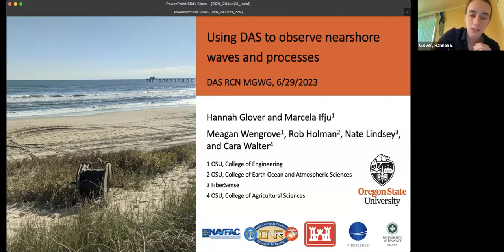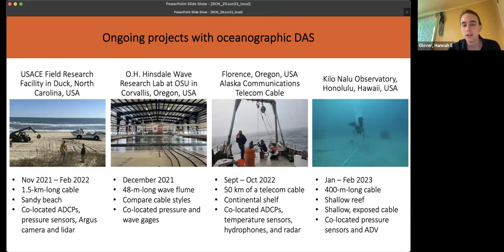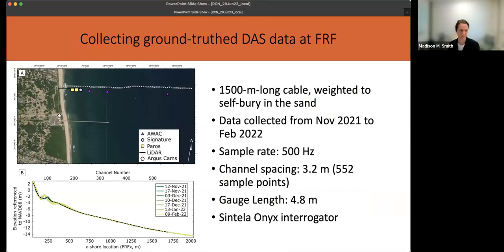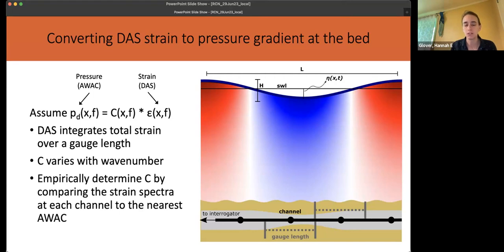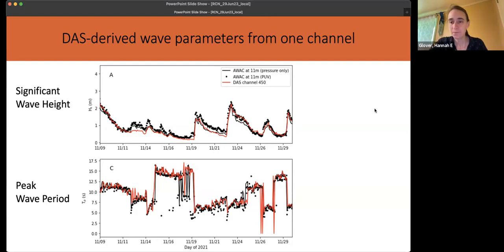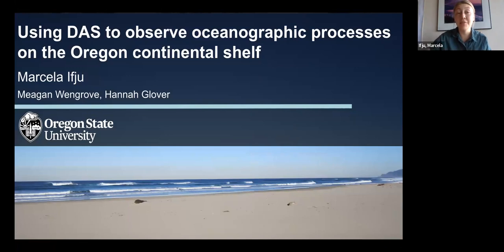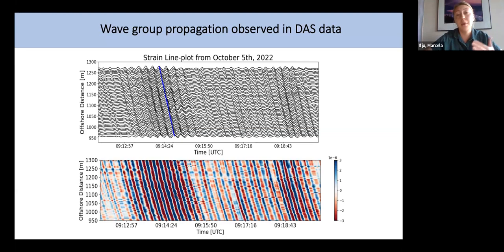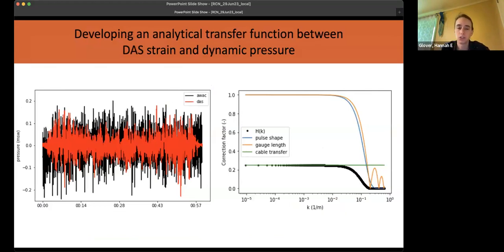Using DAS to observe nearshore waves and processes - Hannah Glover & Marcela Ifju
DAS RCN WEBINAR: Using DAS to observe nearshore waves and processes
Organized by the DAS RCN Marine Geology/Geophysics Working Group
Presented by: Hannah Glover and Marcela Ifju (Oregon State University)

Use of Distributed Acoustic Sensing is rapidly expanding in our community, prompting the initiation of an Distributed Acoustic Sensing Research Coordination Network to facilitate workshops, tutorials, and other opportunities for sharing ideas and resources. This webinar is one in a planned series on different topics within Distributed Acoustic Sensing.

You can find out more information and sign up for the DAS mailing list Videos in the DAS RCN Webinar series are available